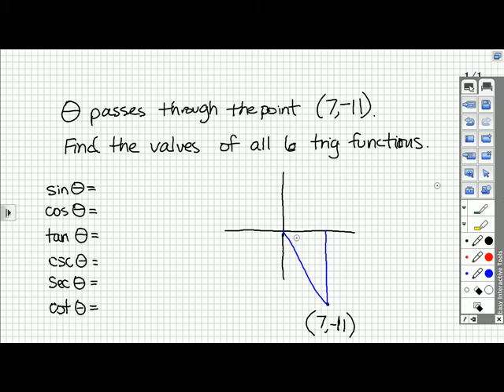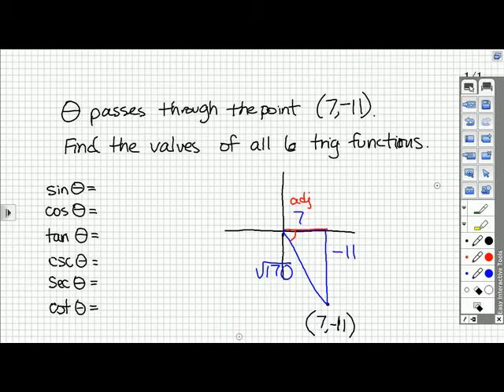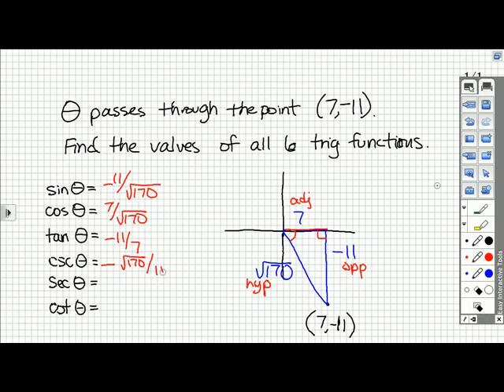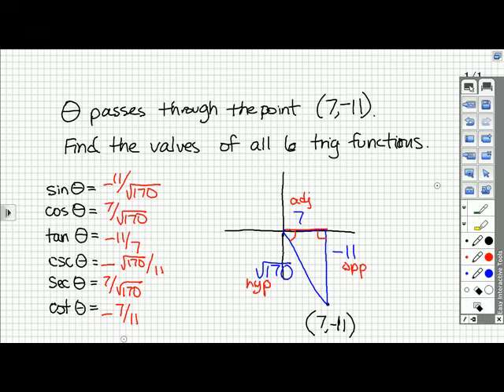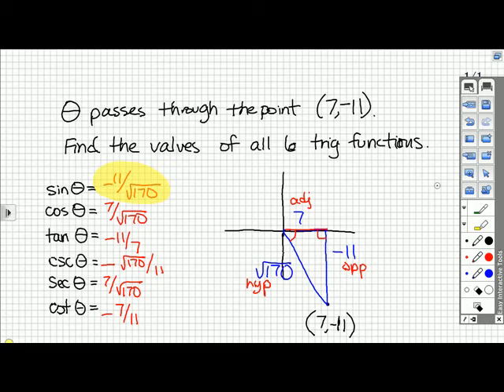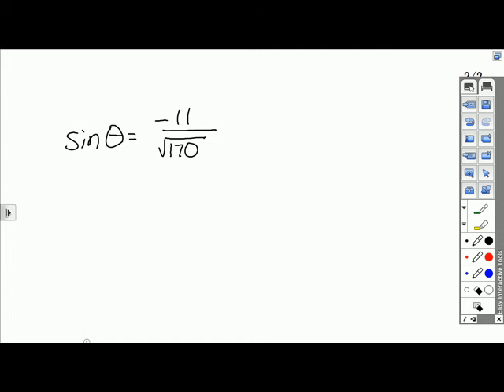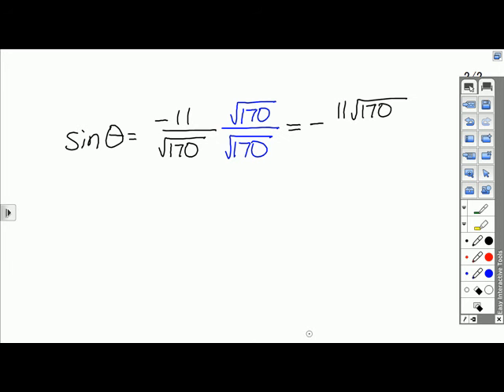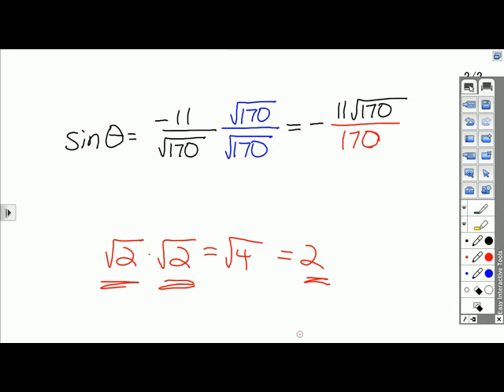Trig values given a point, by Patty Stephens @ Maryknoll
Live class lesson showing how to find values of trig functions given a point on the terminal side of an angle in standard position. Created on March 13, 2013 by Patty Stephens, teacher at Maryknoll High School in Honolulu, Hawaii, during trigonometry class.